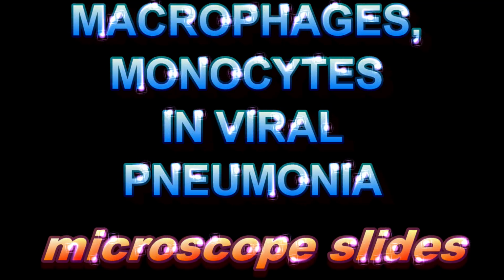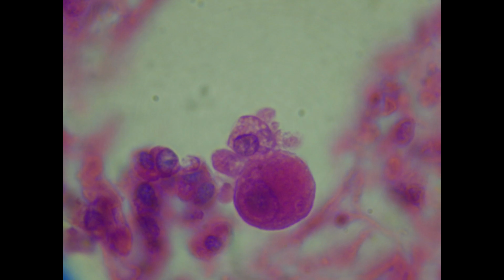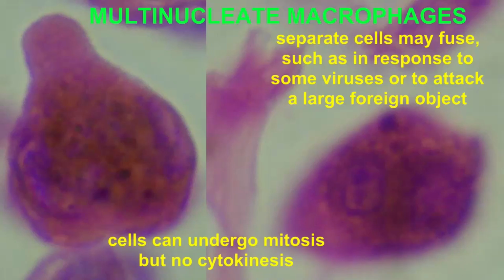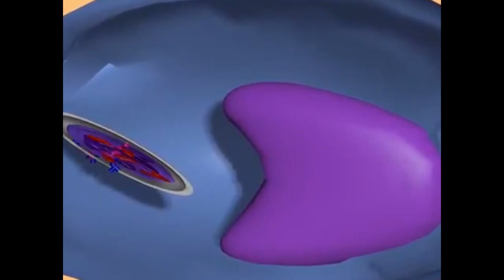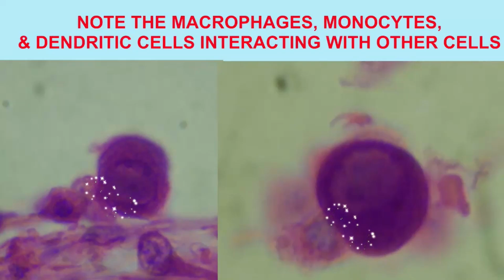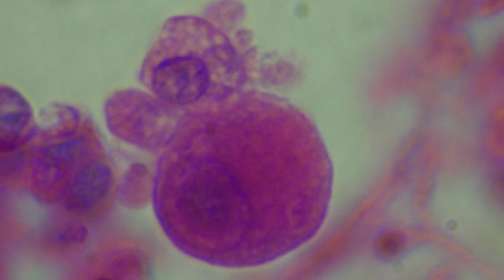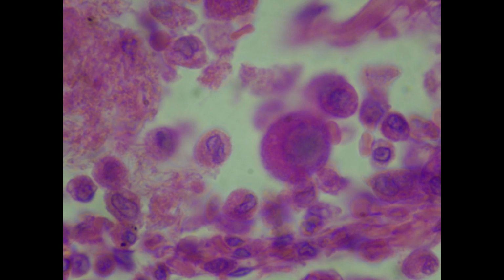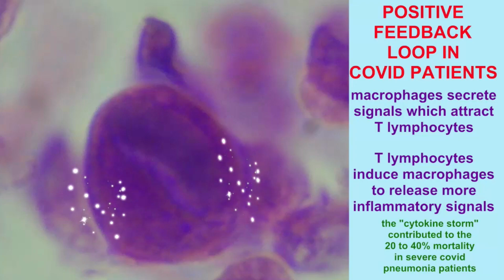MACROPHAGES, MONOCYTES IN VIRAL PNEUMONIA microscope slides